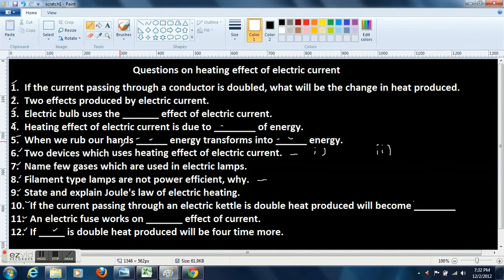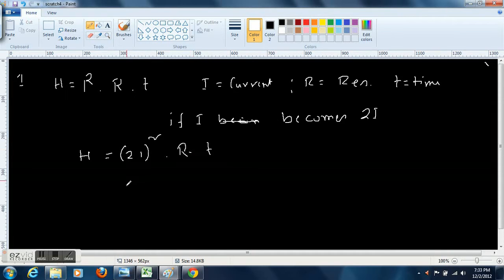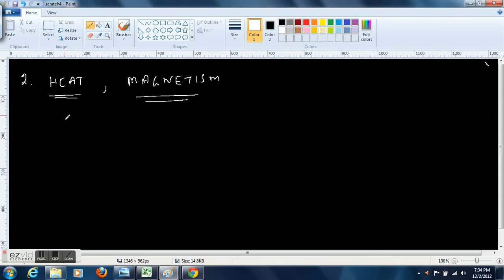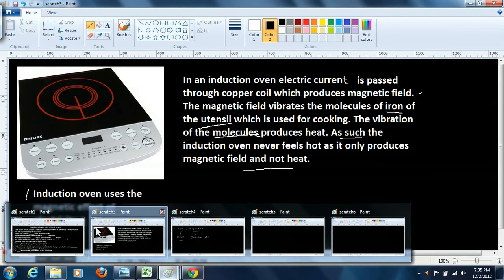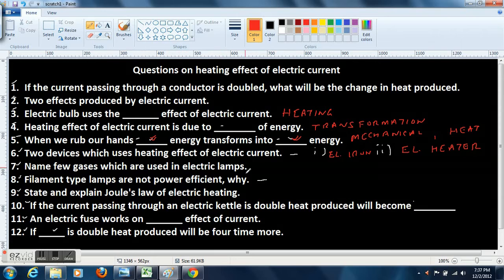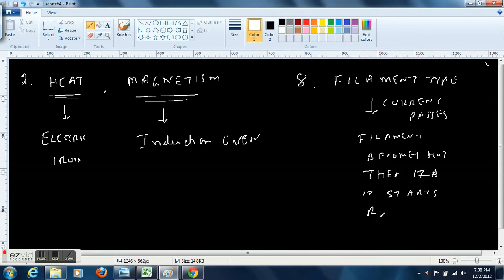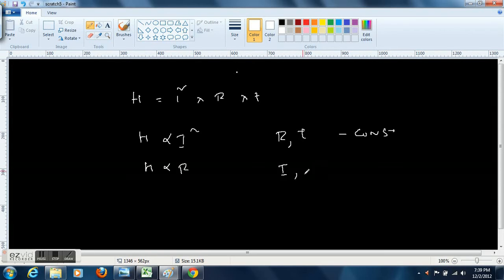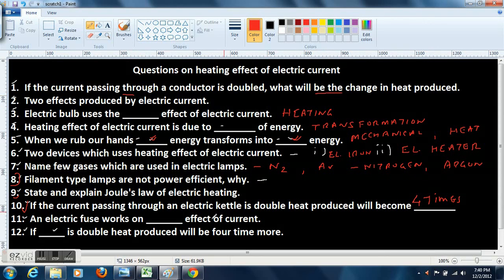Electricity - physics 10 - 136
Heating effect of current questions and answers